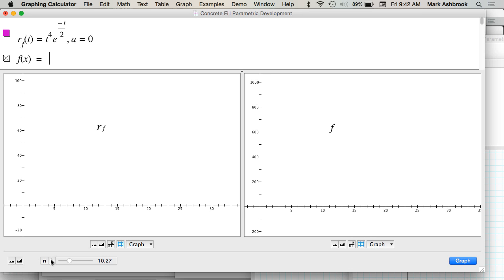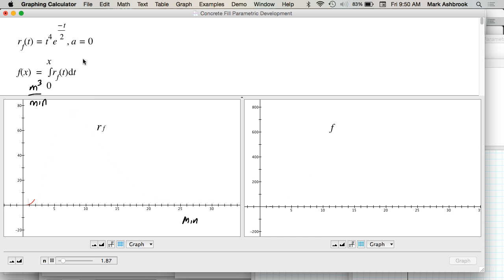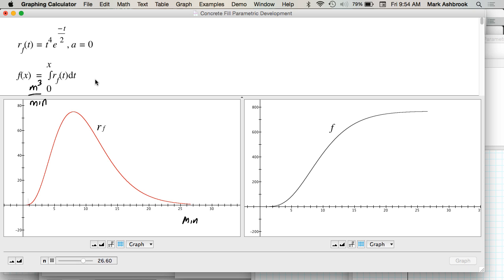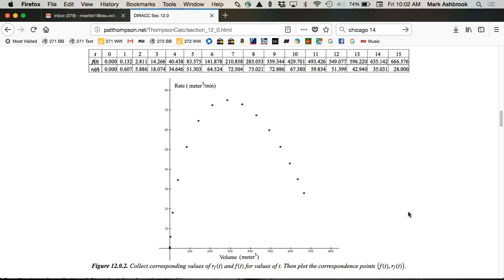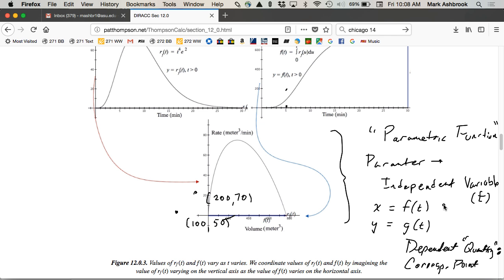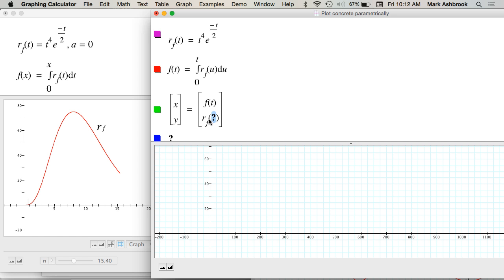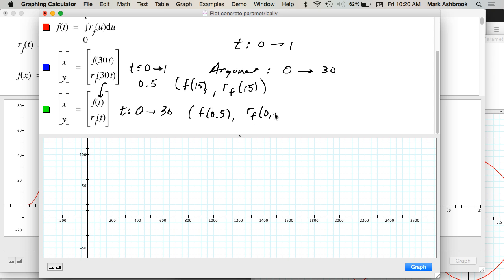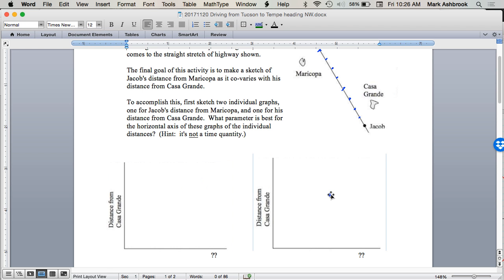MAT 271 Fri Apr 13: Parametric Functions Intro